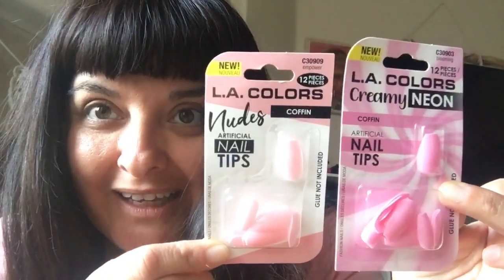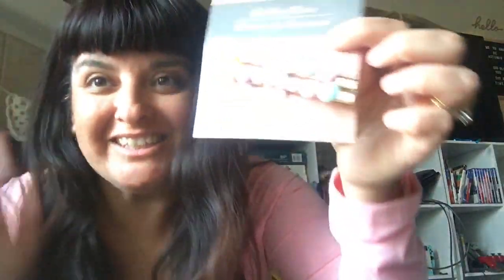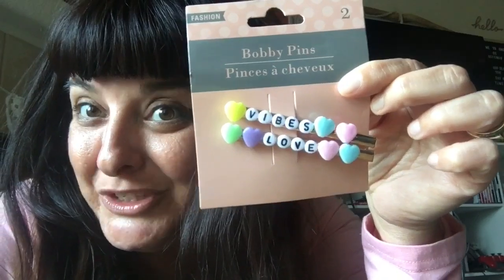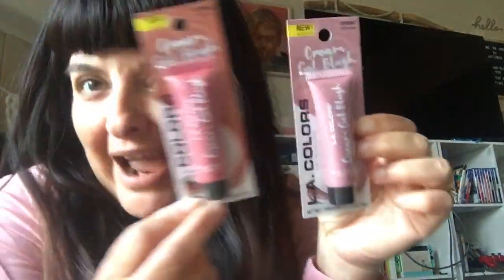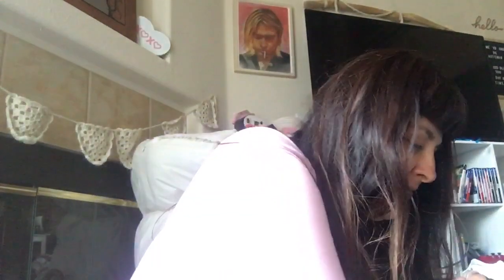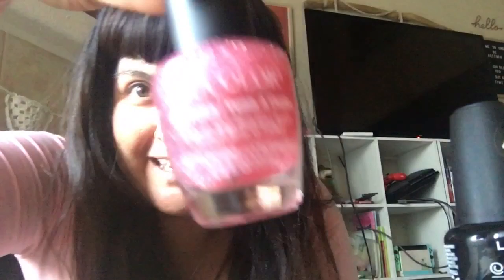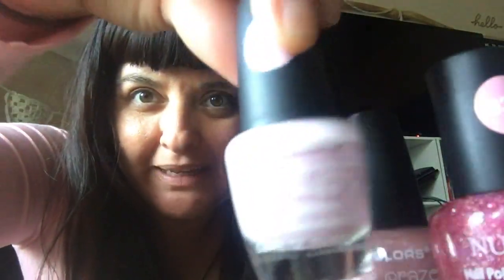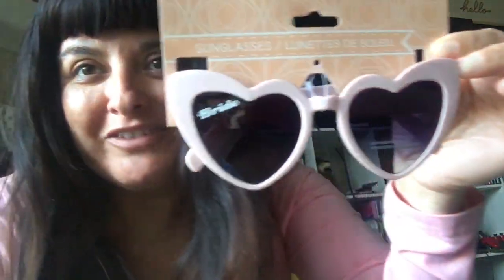Dollar Tree Haul